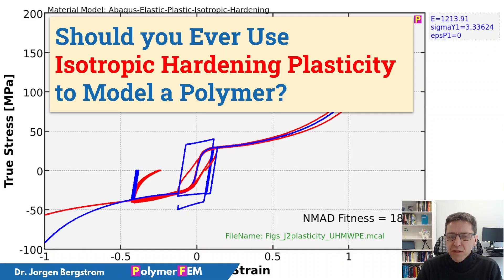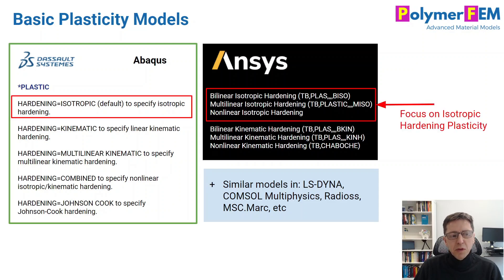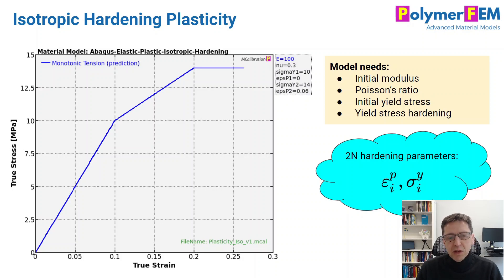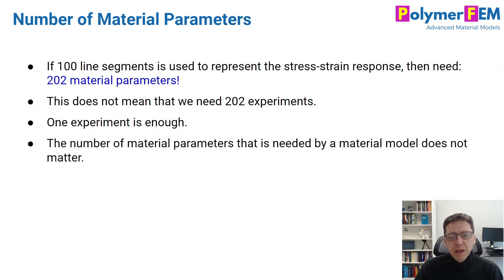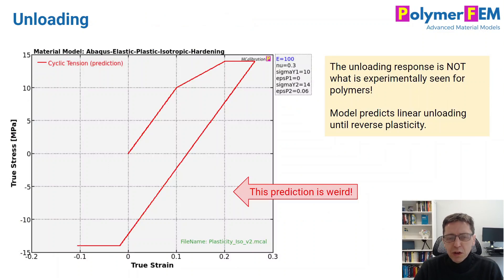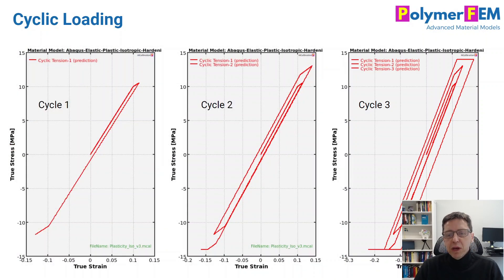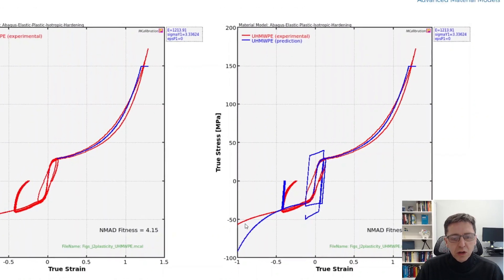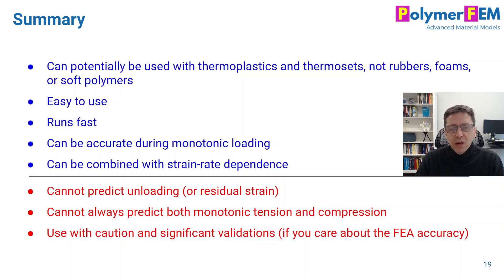Should You Ever Use Isotropic Hardening Plasticity to Model a Polymer?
This video discusses how isotropic hardening plasticity works, when you should use it, and issues that can occur if you use it incorrectly.

The focus is on rate-independent plasticity, and how you can use MCalibration from PolymerFEM to calibrate and validate this basic plasticity modeol